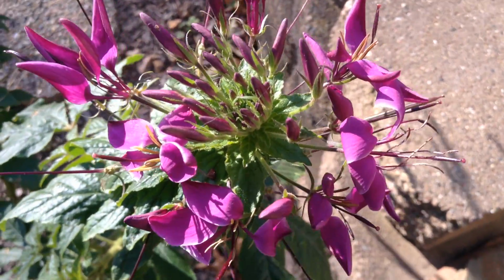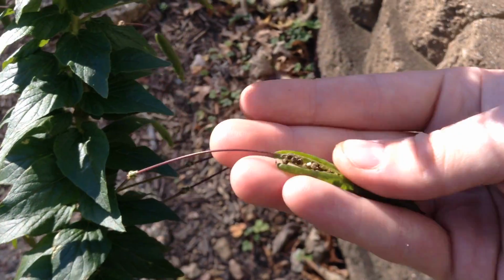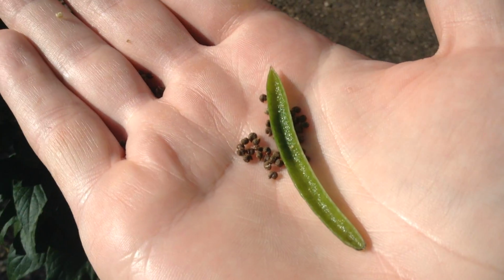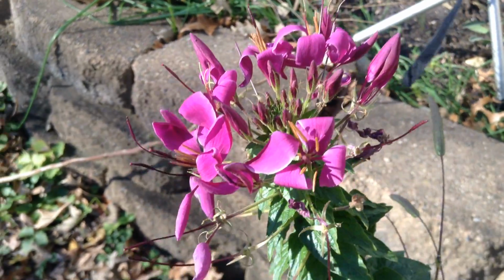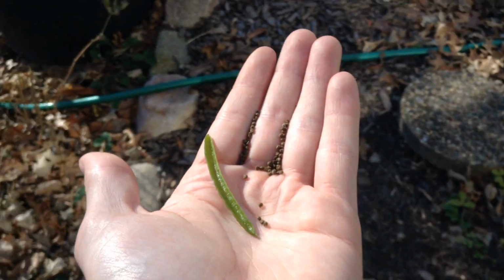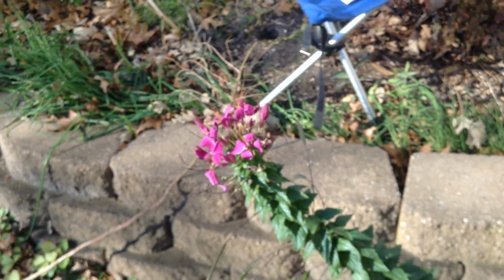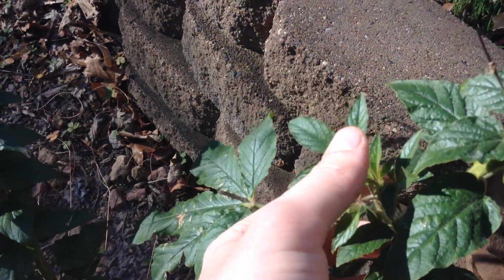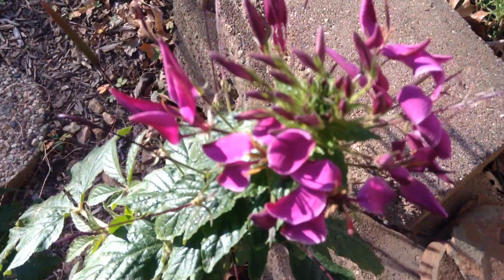Self Sowing Flowers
These flowers self sow and thrive without any extra watering or care. Once the seeds are mature, the pods burst open to scatter the seeds. Self sowing flowers are a great low maintenance way to add some extra color to the garden.